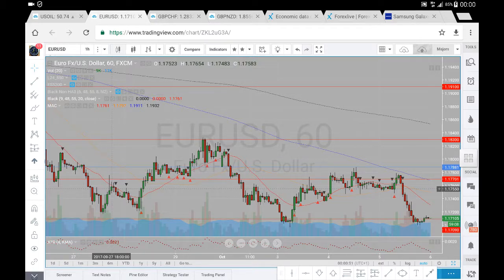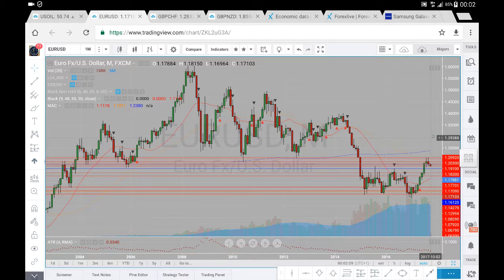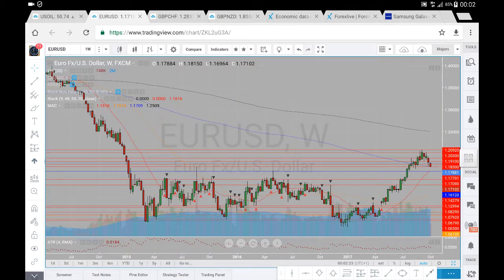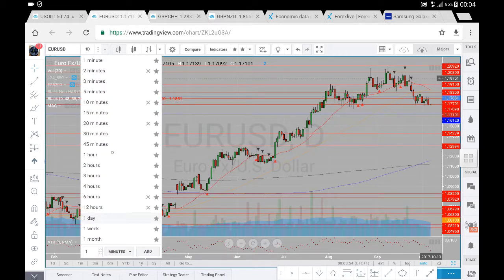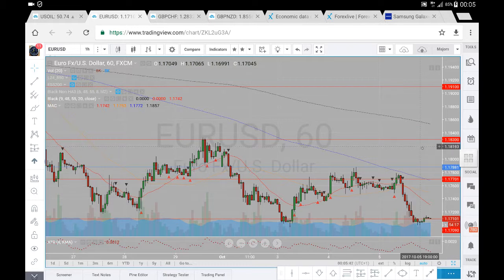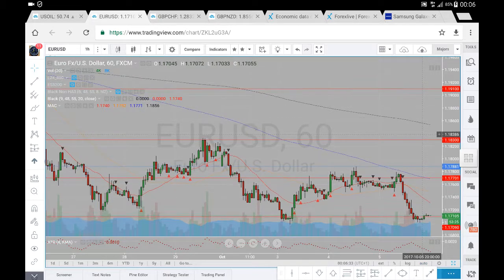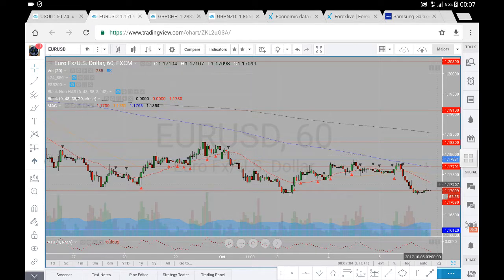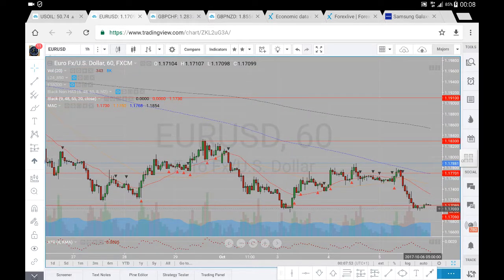EURUSD Analysis 06 10 17 October 6th (this is commentary, not advice, see description)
Please seek the advice of an independent certified financial professional before investing/trading the financial markets. Market Analysis - sorry about the late upload( technical issues ) Warning:  CFDs, Forex, Futures, Options and other financial trading products/instruments pose a substantial risk to your capital. These are leveraged products and as a result losses can exceed your deposit (for which you are liable).  That said please seek the advice of a trained independent financial advisor before undertaking any “trading” or “investment” activity in the financial markets.